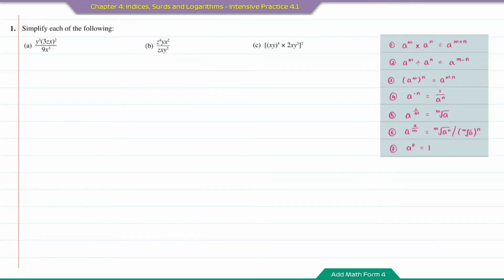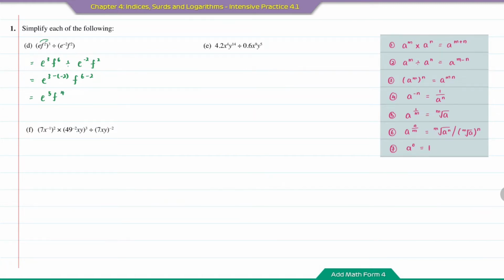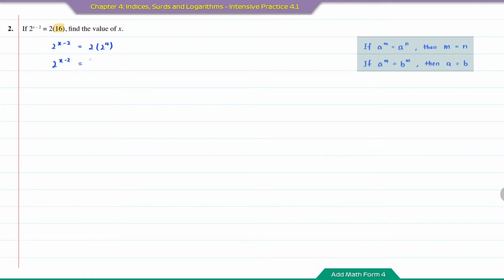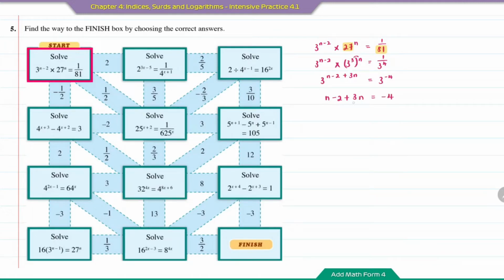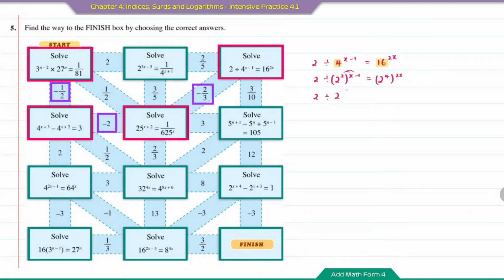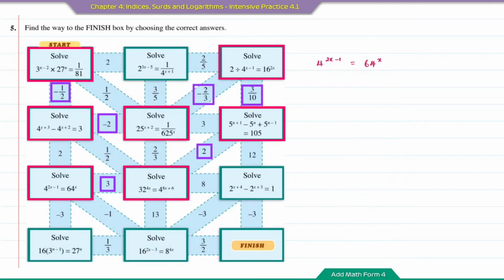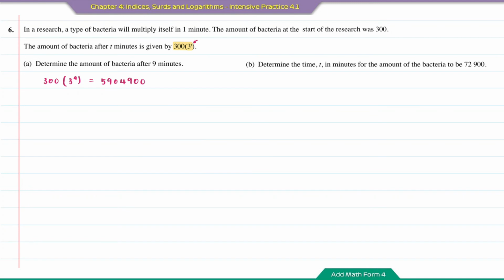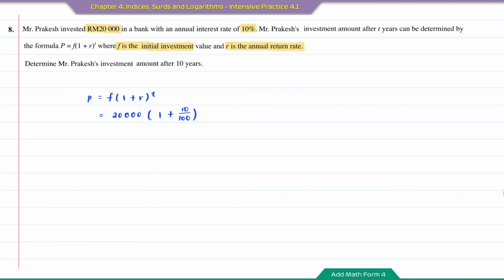Add Math Form 4 - Chapter 4: Indices, Surds and Logarithms - Intensive Practice 4.1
Simplify algebraic expressions involving indices using the laws of indices.
Solve problems involving indices.
Question 1 - 0:00
Question 2 - 07:29
Question 3 - 08:38
Question 4 - 09:46
Question 5 - 11:18
Question 6 - 23:13
Question 7 - 25:14
Question 8 - 27:21